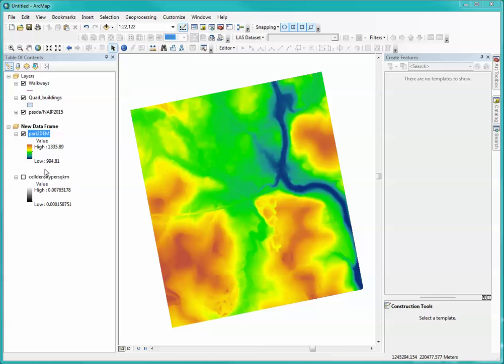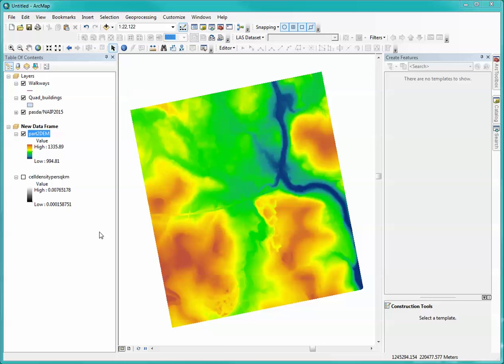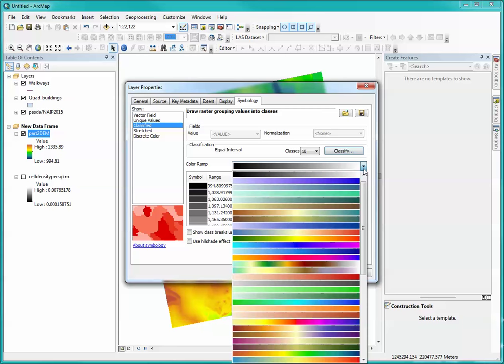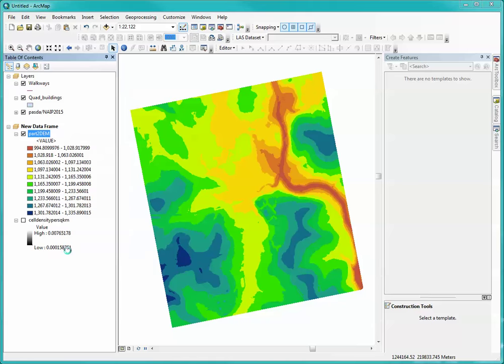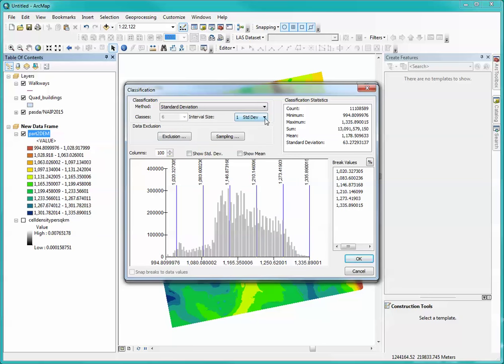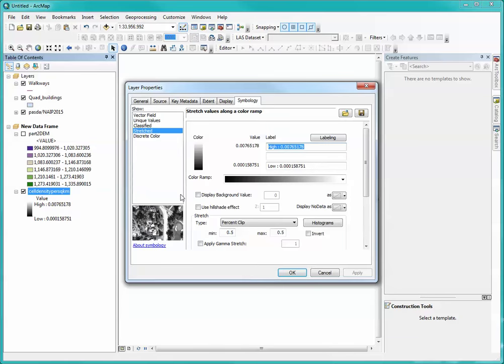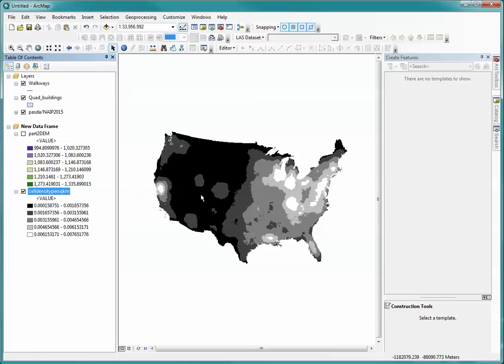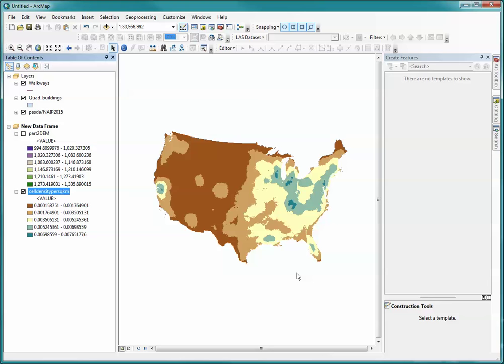Classification of Continous data